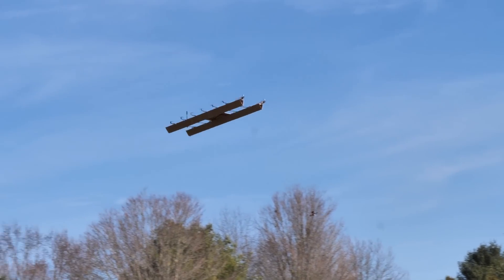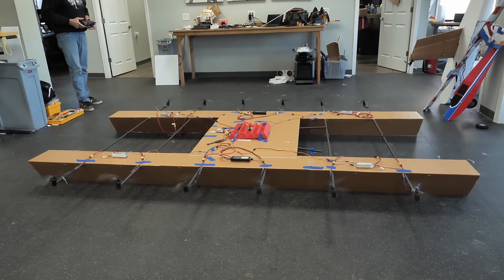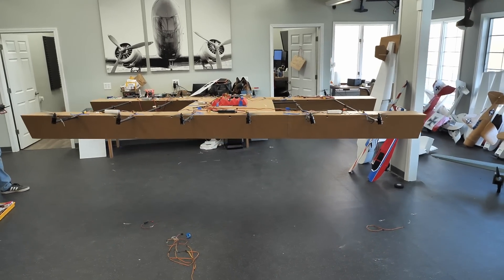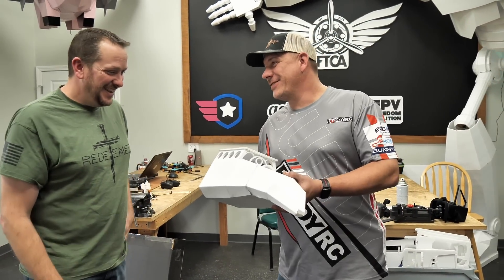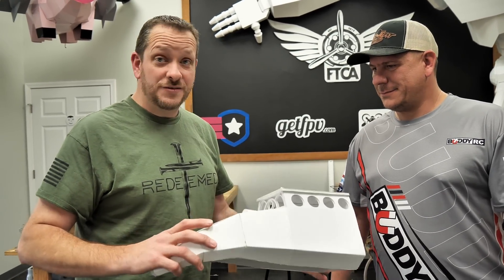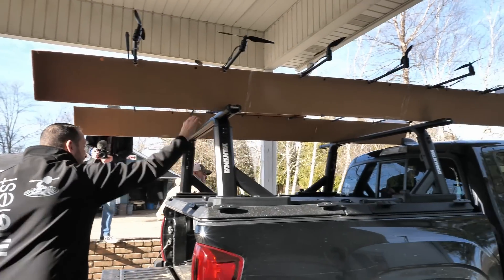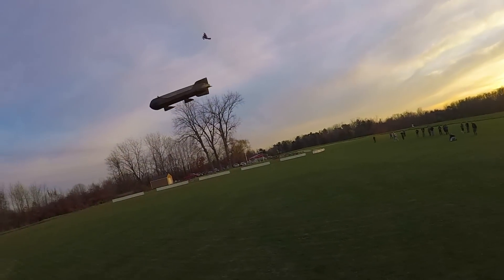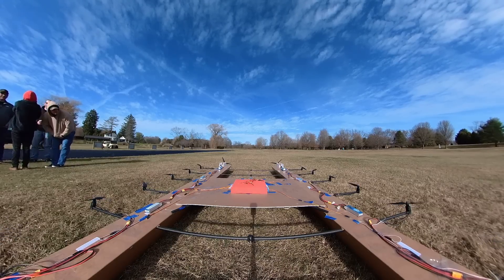Massive 18ft Helicarrier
Today we put our 12 foot 12 motor flying heli carrier frame into the sky for the first time.  With indoor tests and adjustments completed, it is time to add and test two thrusters to give this monster ship forward flight. This aircraft carrier is inspired by the classic iron vulture featured in tailspin. Don Karnage used this crazy contraption to take to the skies with his band of misfits.  Our goal in this video is to replicate the flight characteristics of the iron vulture, and once successful, it will be time to build the airframe.  This journey is sure to have lots of ups and downs, and even a crash or two along the way.